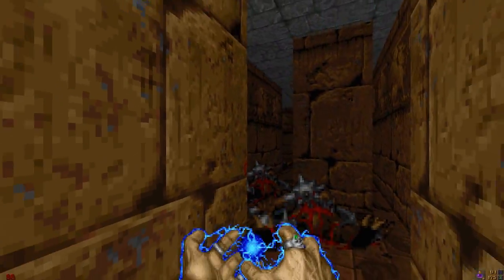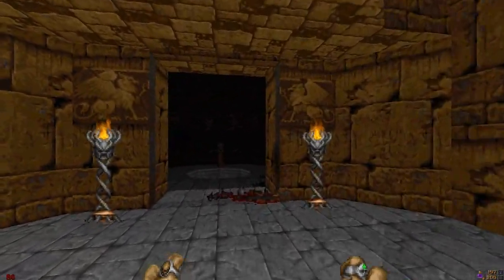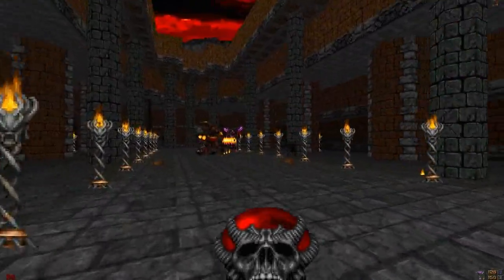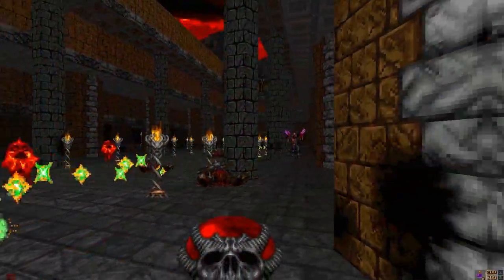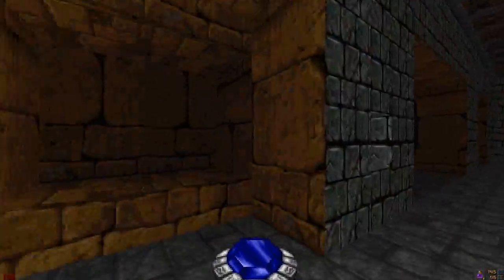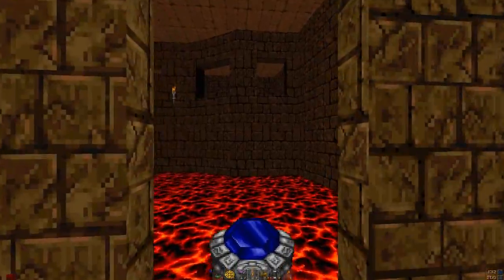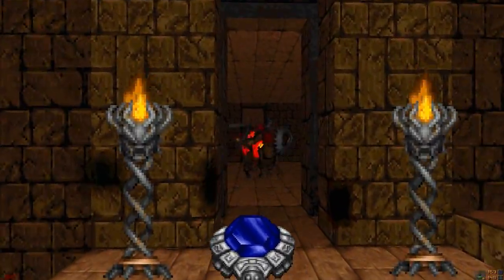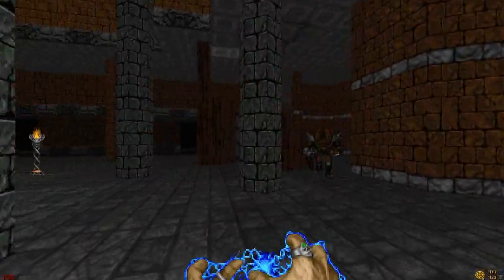Let's Play Hexen #14 - Heresiarch & Deathwind Chapel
Here I fight the boss of the hub, the Heresiarch. I also explore the secret level Deathwind Chapel and make my way to the next hub of the game.

I am running the game off of ZDoom and I recorded this with Fraps. I'm playing on Archmage difficulty.

Find the other episodes here:

Enjoying these videos? Check out my good friend's Let's Play channel!